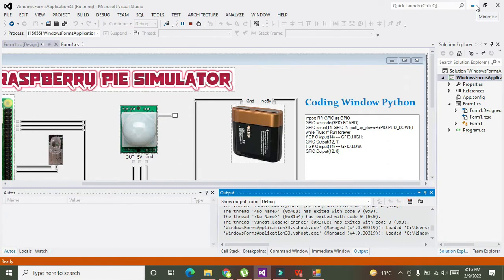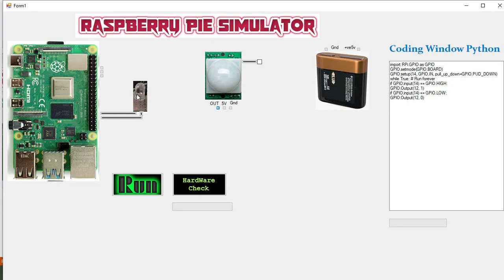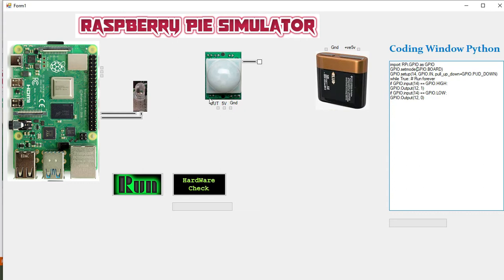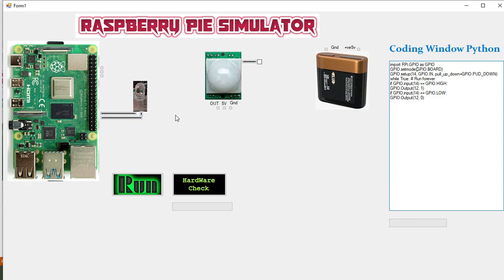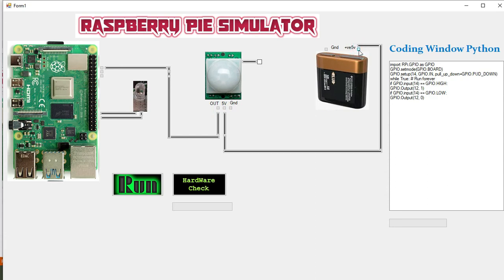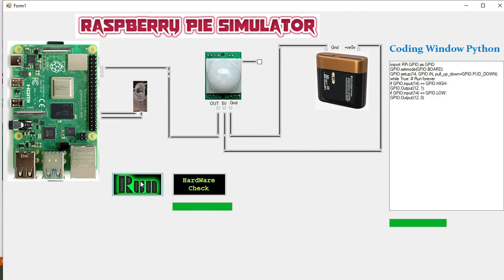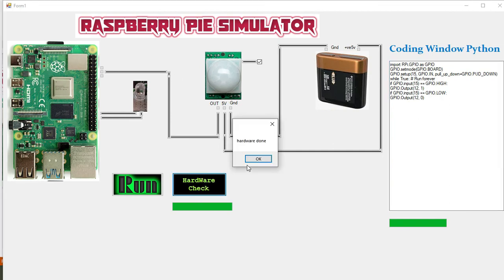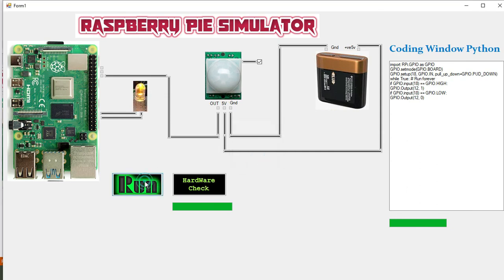Simulation of PIR sensor with raspberry Pi | Raspberry Pi simulator for motion detection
1. how to make a simulation of raspberry pi with PIR sensor.
2. simulating raspberry pi based motion detector sensor.
3. PIR sensor interfacing with raspberry pi in simulation.

downloading link